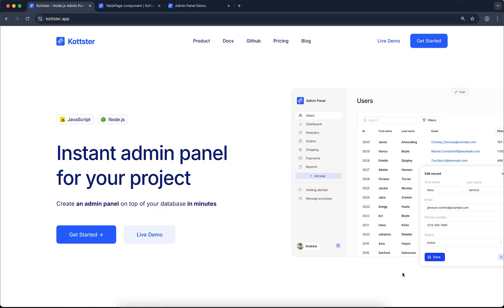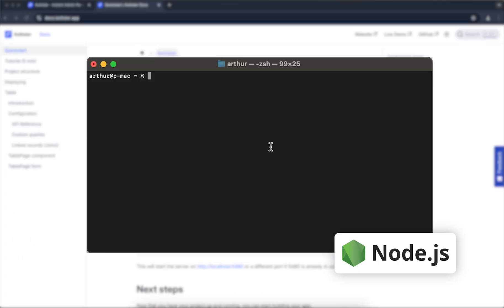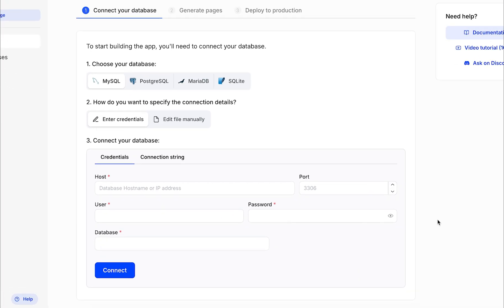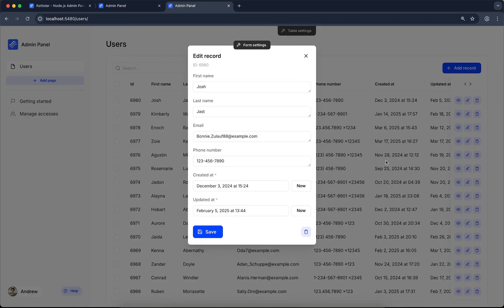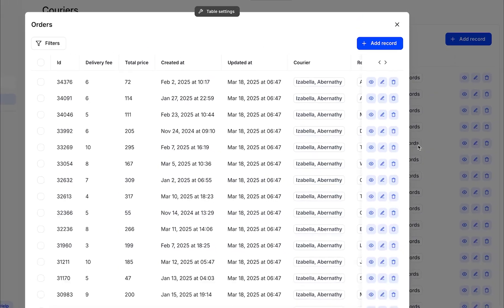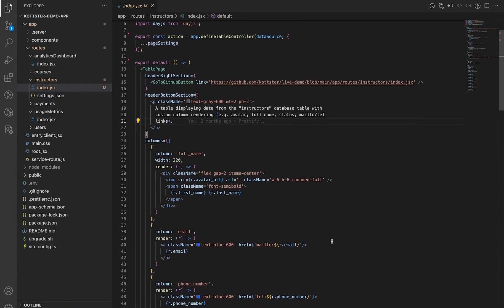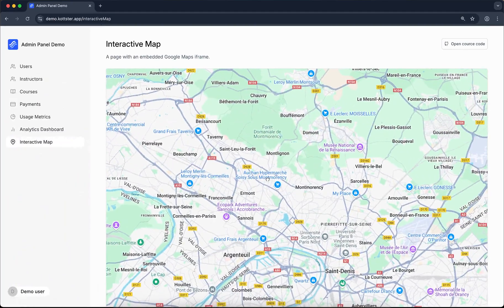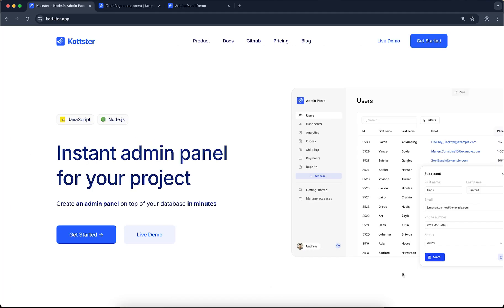Build Admin Panel for Your App in 3 minutes - Node.js Tutorial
Kottster is an instant Node.js admin panel for your project. Connect it to your database, and it will automatically generate pages to view and manage data in your database tables. With Kottster, you can get a secure, self-hosted admin panel in 3 minutes!

00:00 What is Kottster?
00:19 Getting started
00:47 Connecting to a database
01:02 Creating a page
01:24 Related records
01:38 Visual page builder
01:57 Editing source files
02:28 Deployment
02:45 Try Kottster now